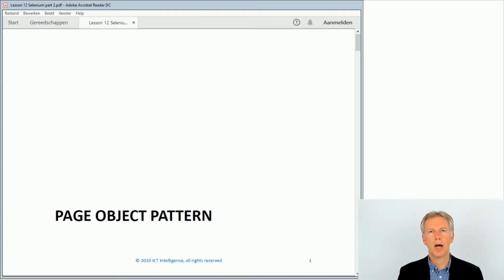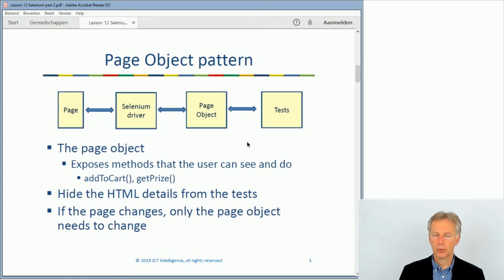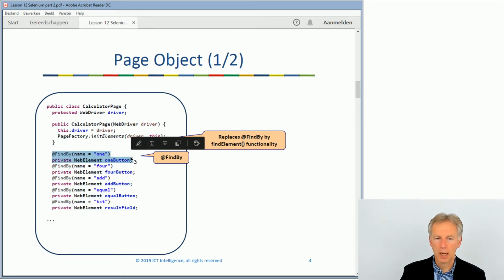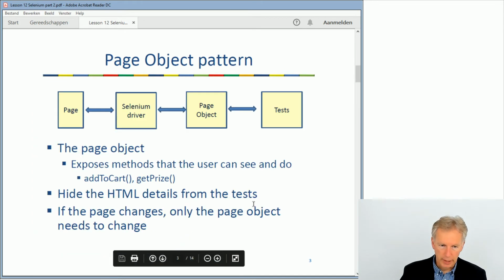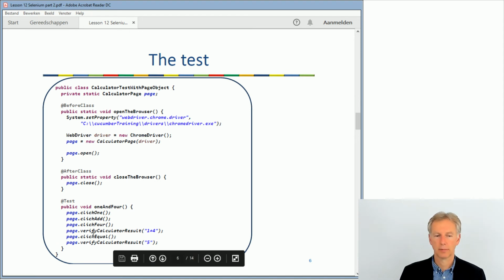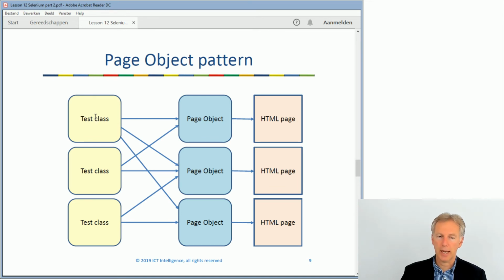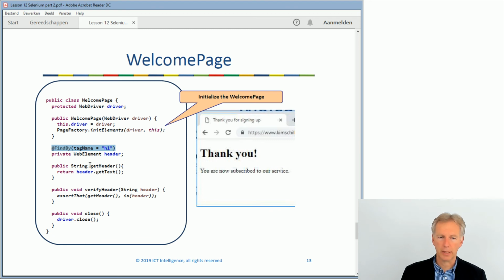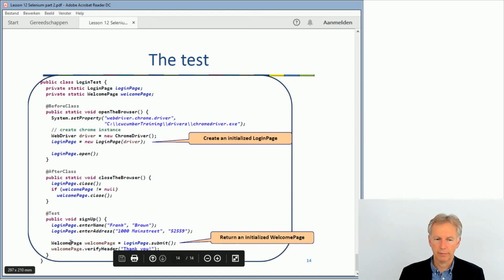Lesson 12 Selenium part 2